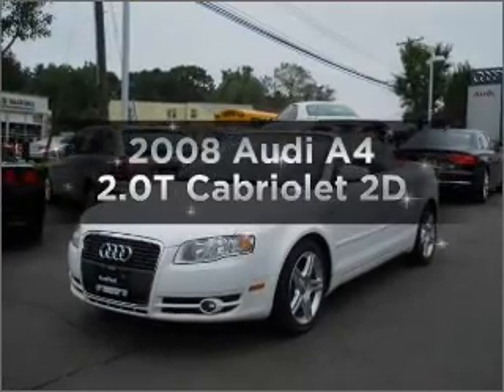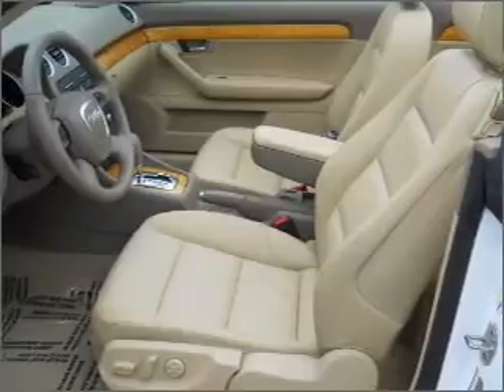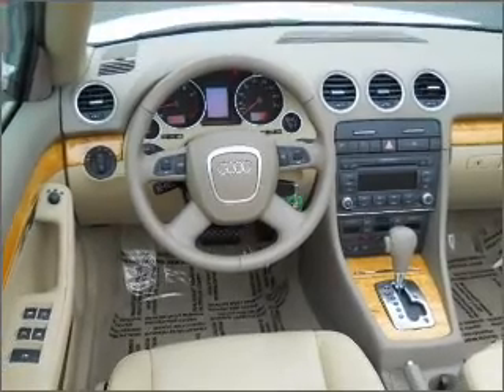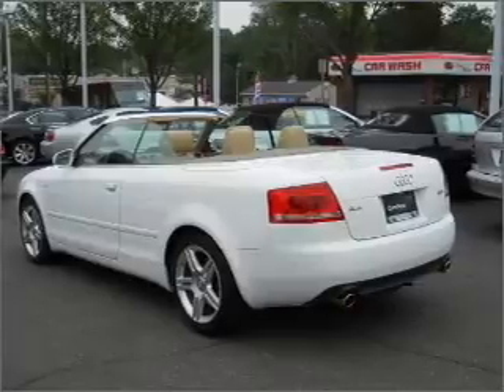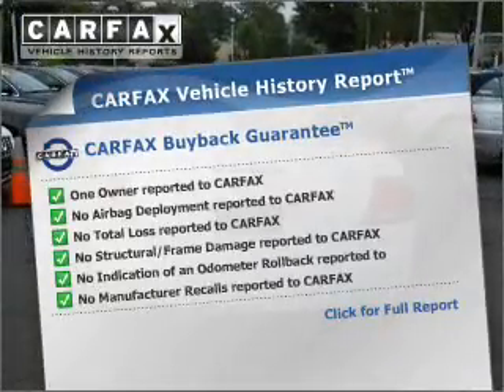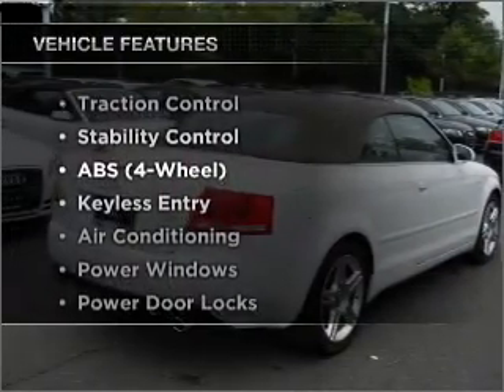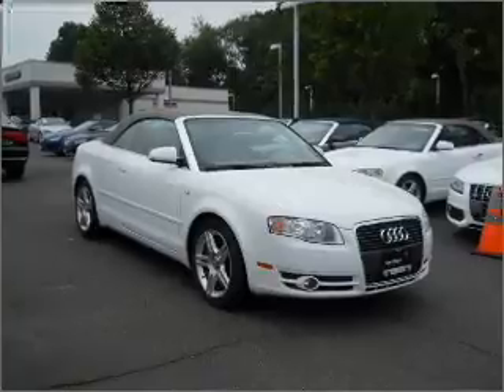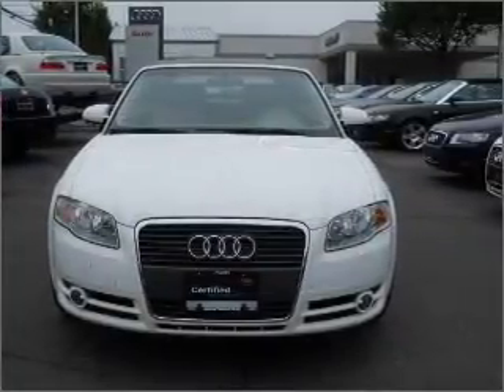2008 Audi A4 - Huntington NY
Year: 2008
Make: Audi
Model: A4
Trim: 2.0T Cabriolet 2D
Engine: 4 cylinder Turbo 2.0 liter
Transmission:
Color: White
Mileage: 20143
Address:
363 E Jericho Turnpike